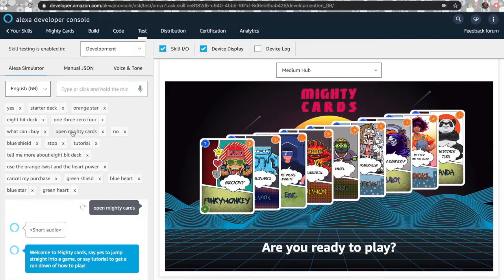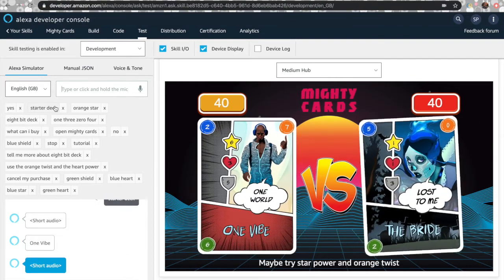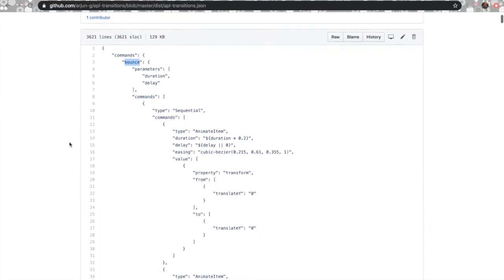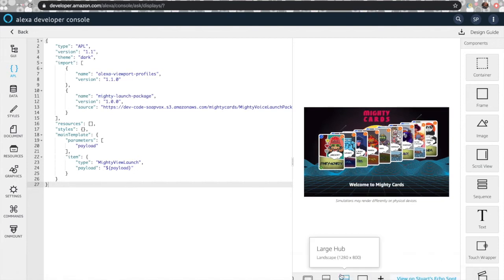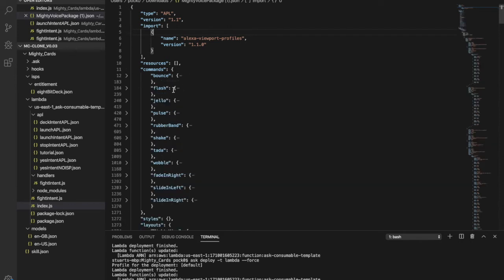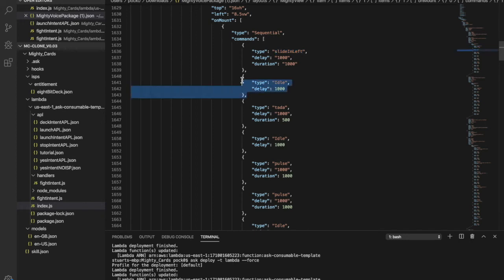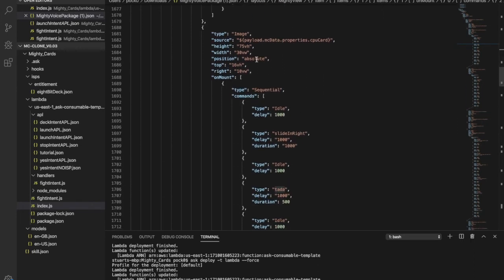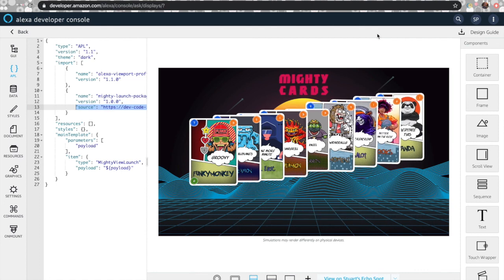Alexa APL Animation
A brief video outlining how to do Alexa APL animations.

The guy who uploaded that is a Legend!